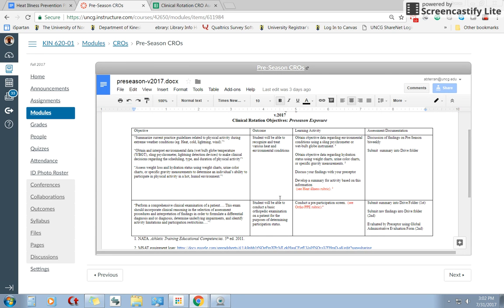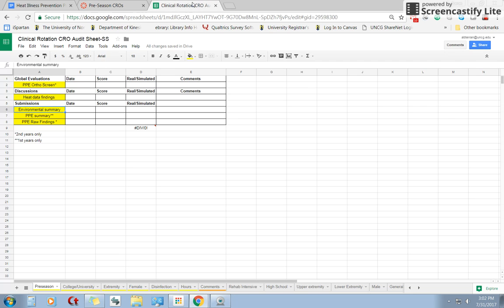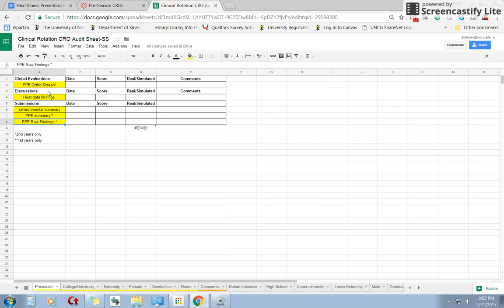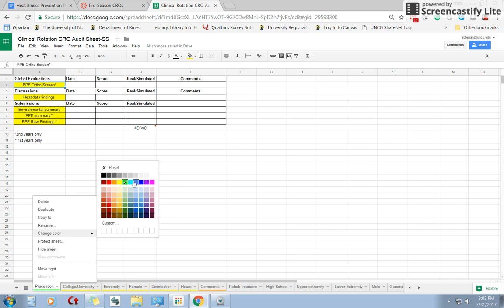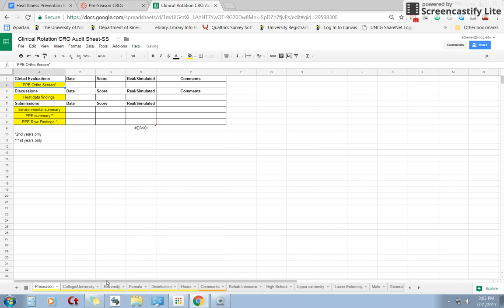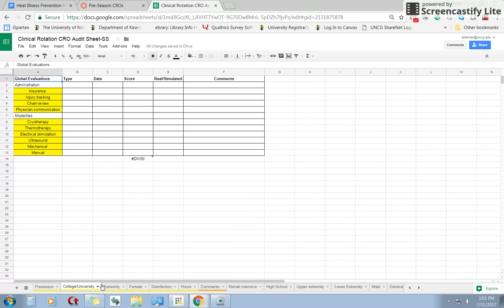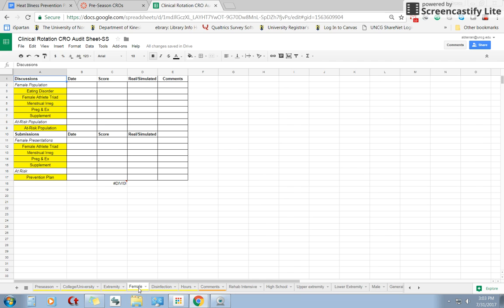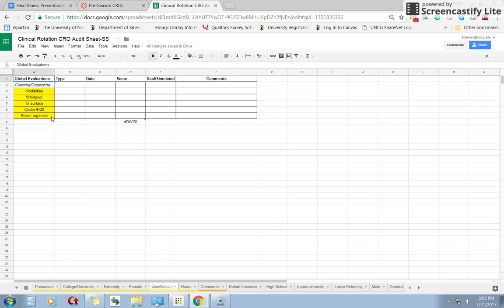Jul 31, 2017 3:04 PM